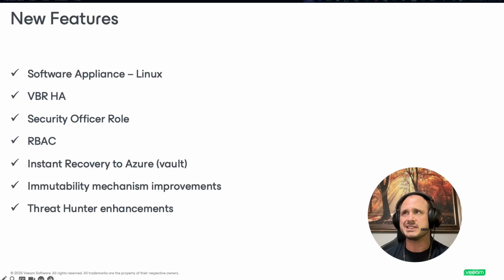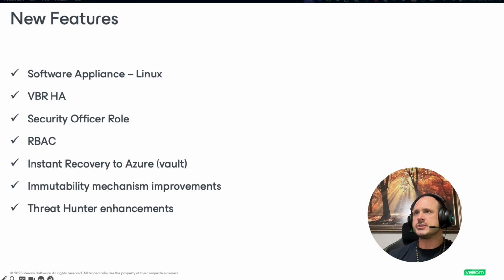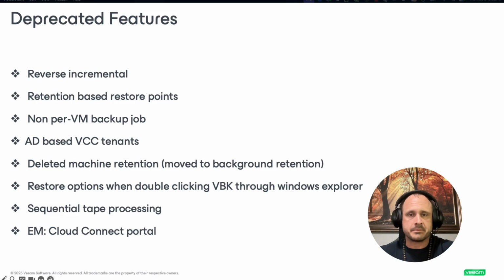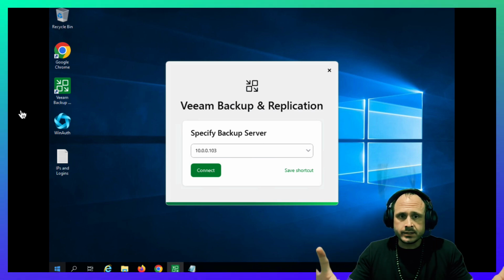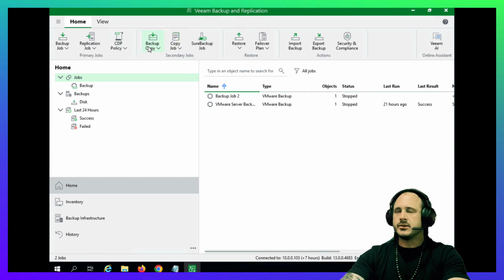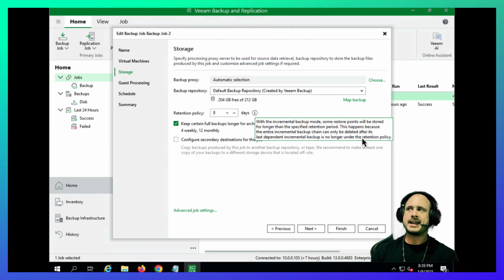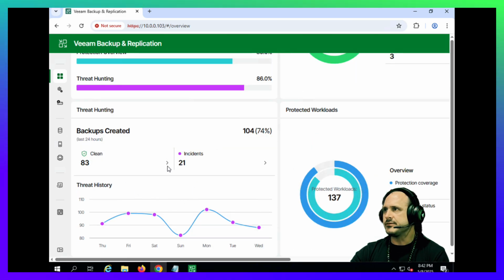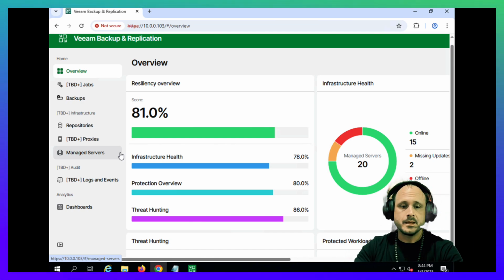Backup & Replication V13 Beta Preview